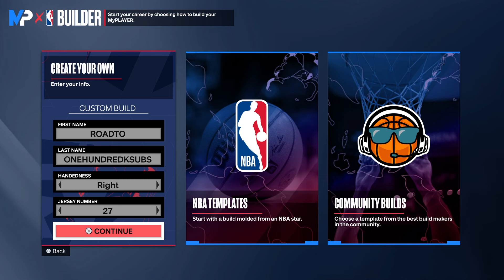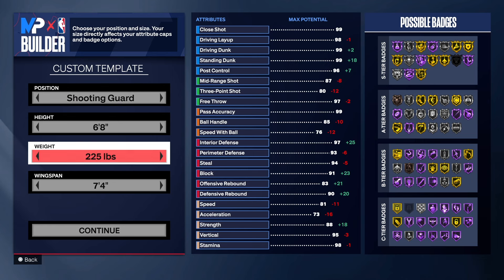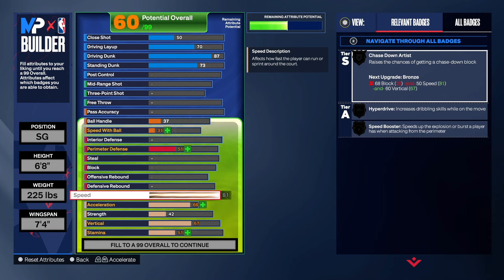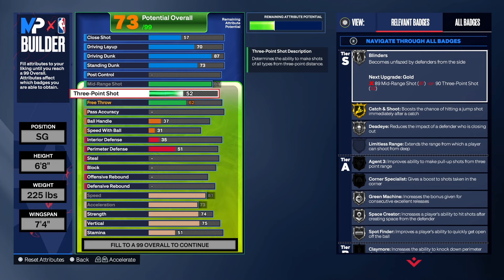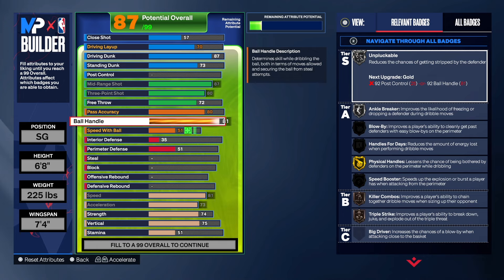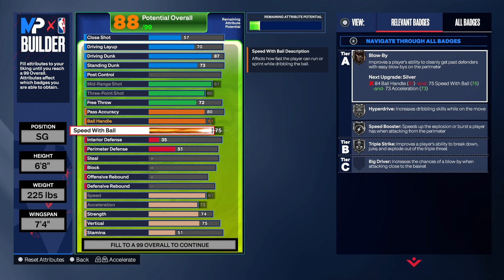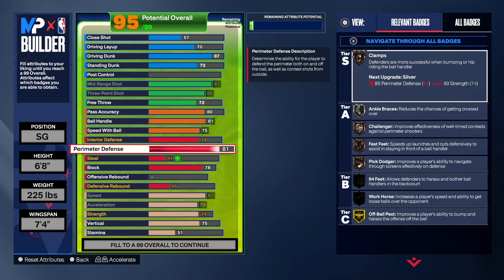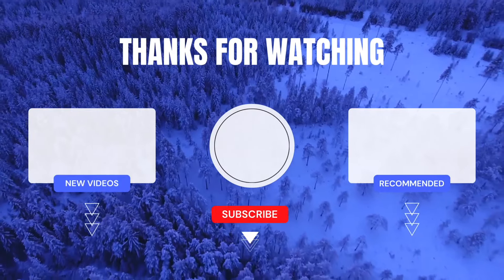BEST JACK OF ALL TRADES BUILD ON NBA 2K24 NEXT GEN